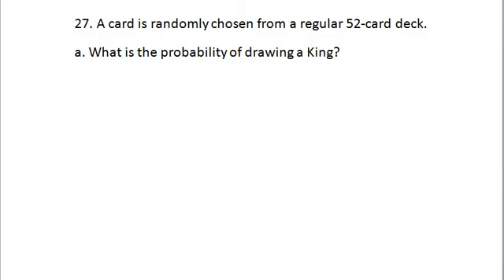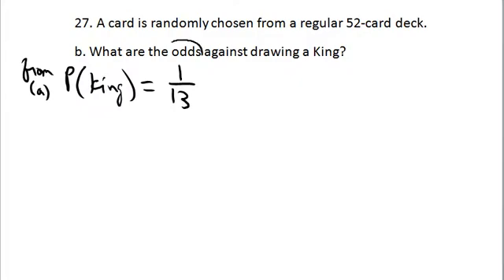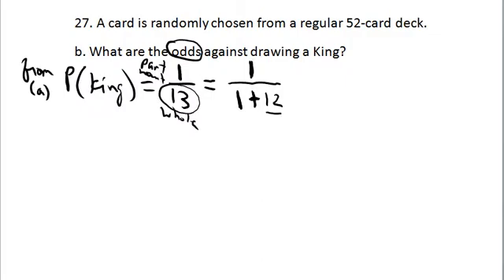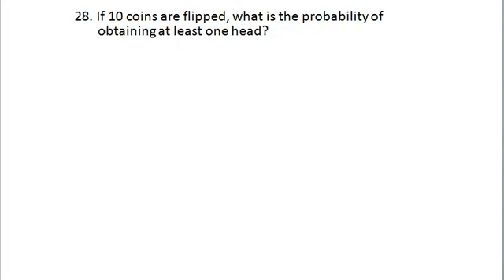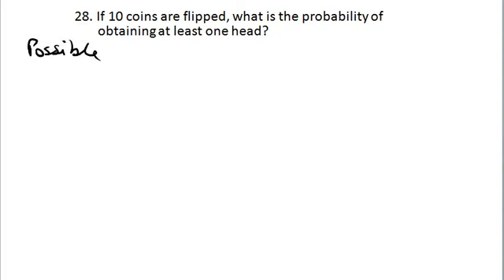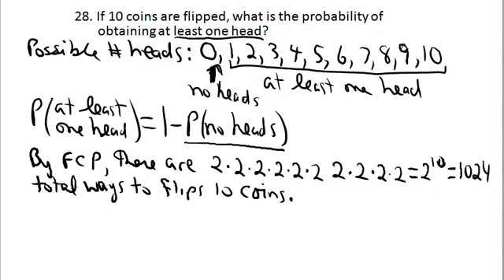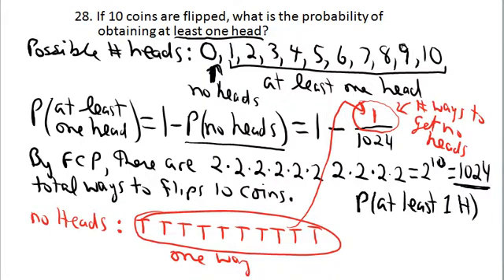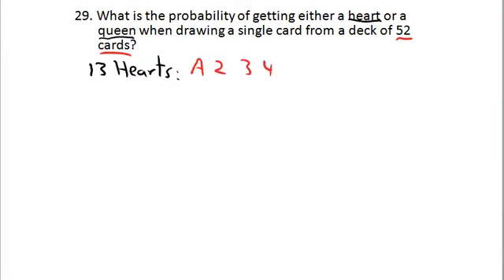Practice Exercises 12: Probability And Odds-Cards/Coins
Probability problem and odds problems involving cards and coins